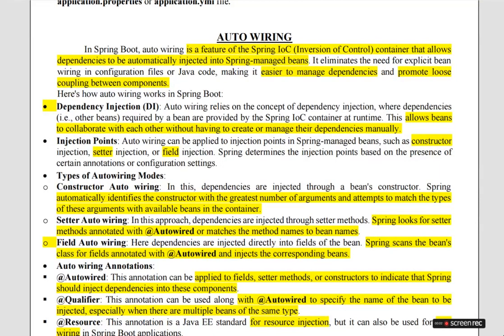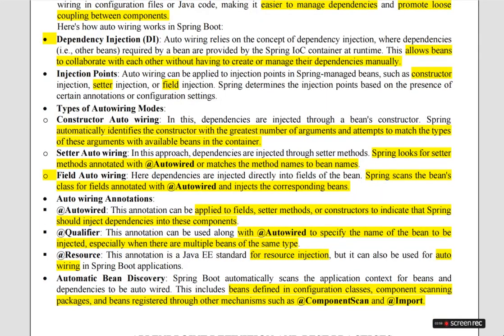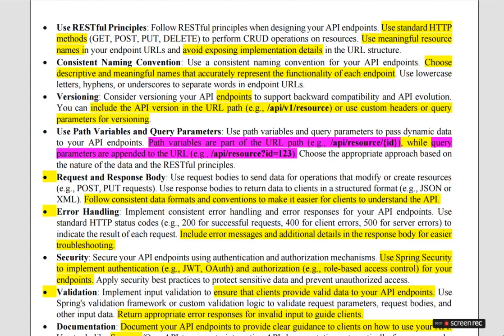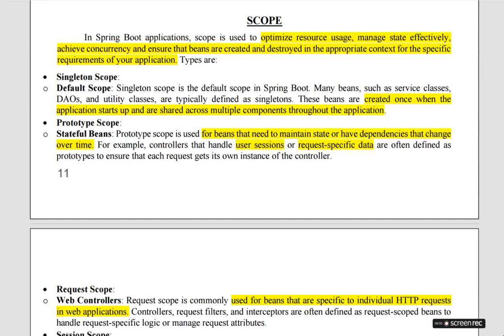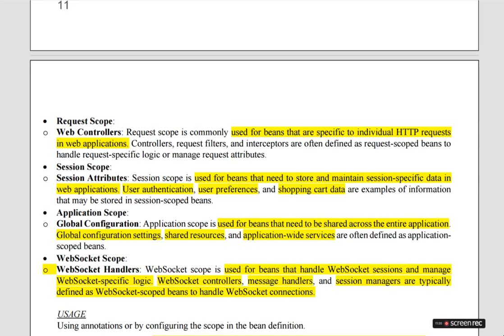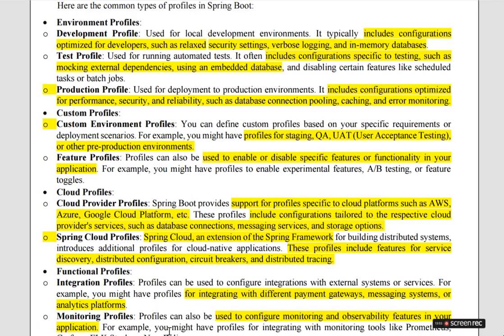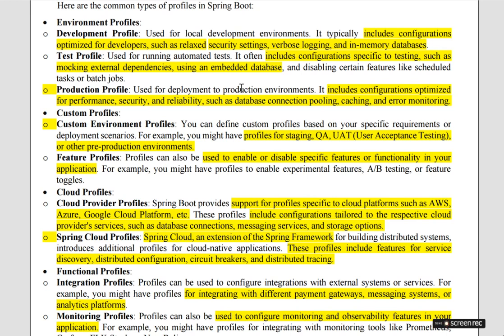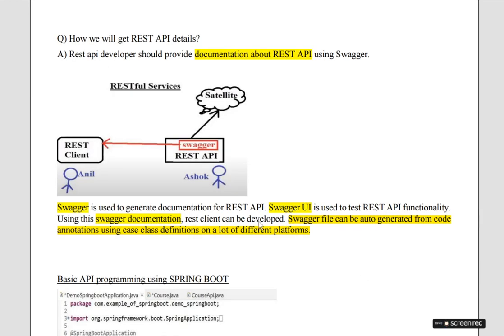spring boot lecture 3